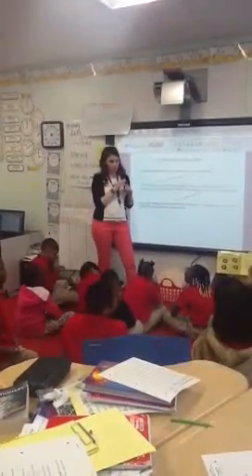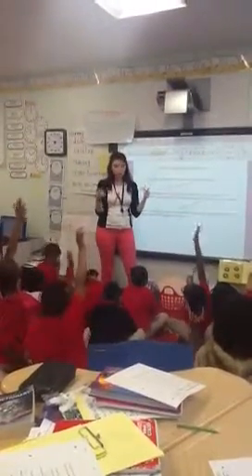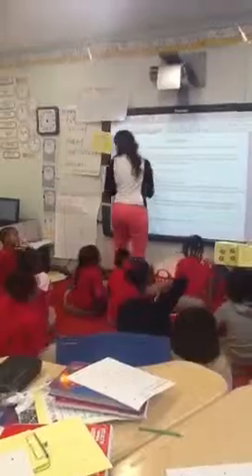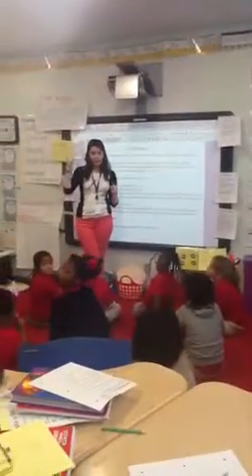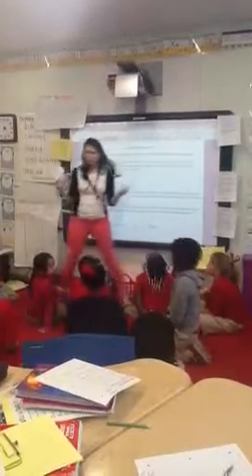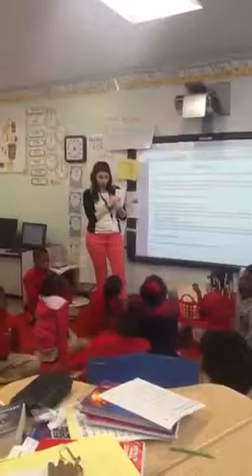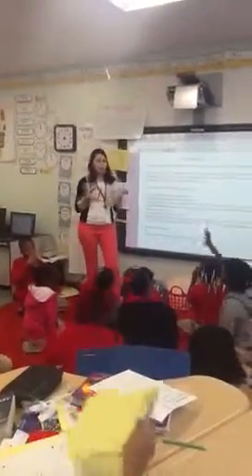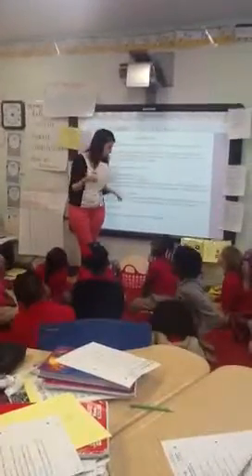Beth Calano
Vocabulary lesson